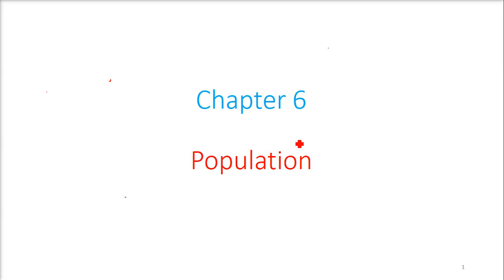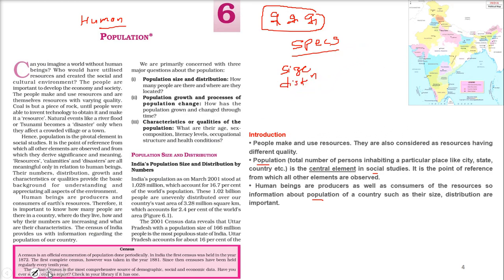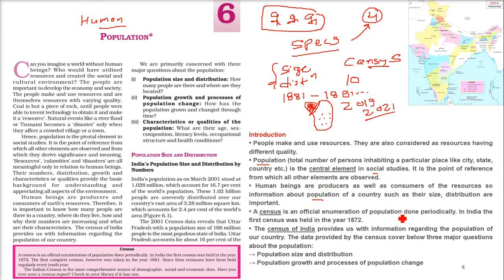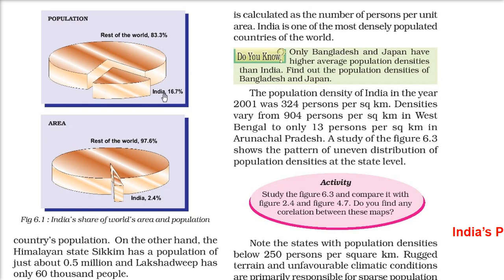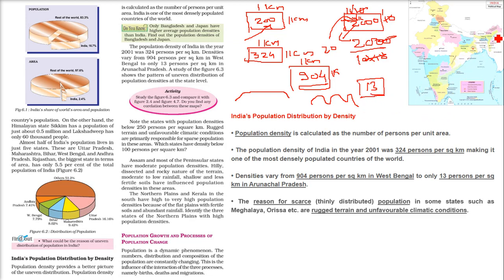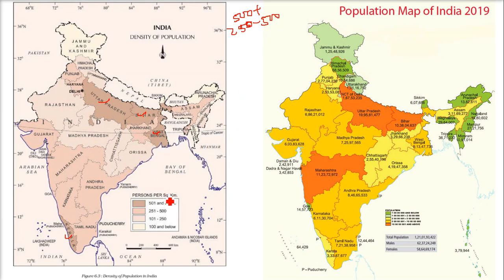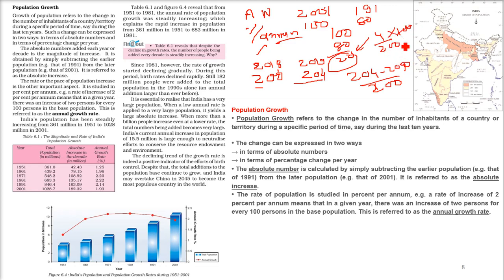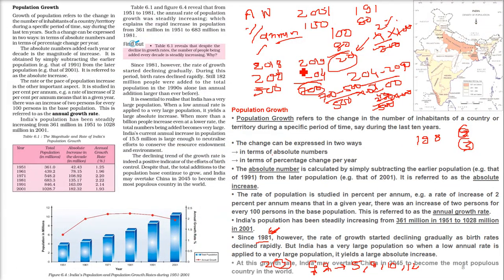Population Chapter 6 CLASS 9 Geography NCERT Part 1